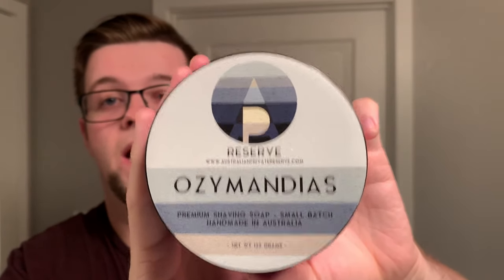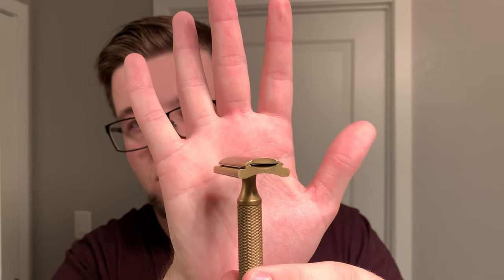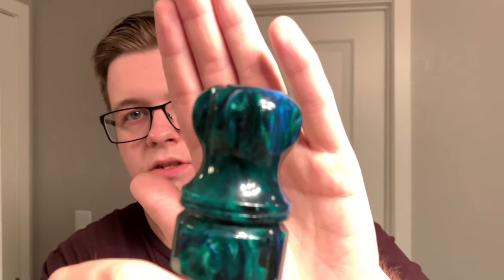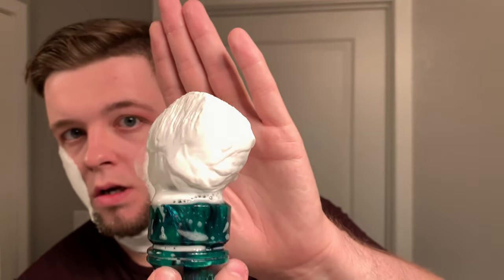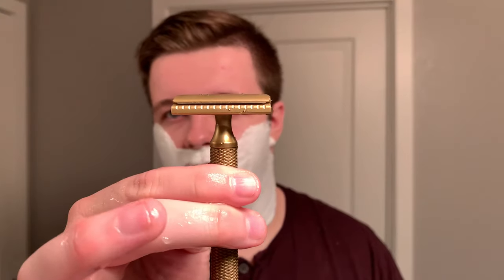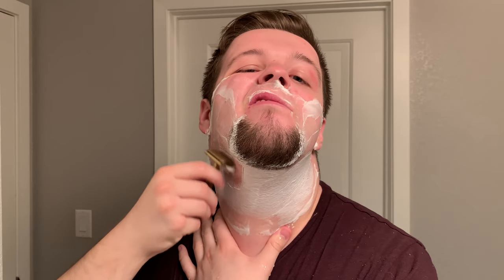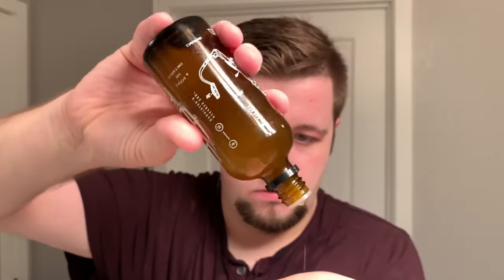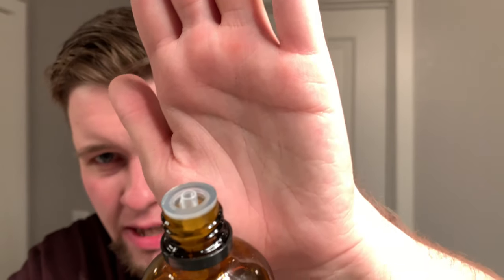Sunday Afternoon Shave | Australian Private Reserve 'Ozymandias' | Karve Razor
What I used in this video:

Razor: The Karve Christopher Bradley Razor
Blade: Feather
Brush: WolfWhiskers Custom
Soap: Australian Private Reserve 'Ozymandis'
Aftershave: Barrister and Mann Reserve 'Cool'